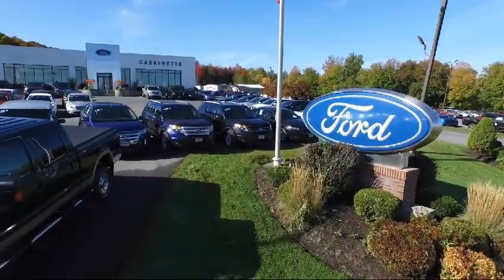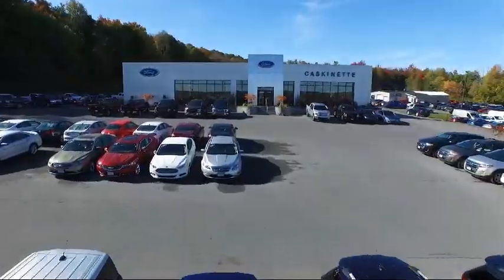2019 Ford ESCAPE Sport Utility SE Carthage Watertown Gouverneur Syracuse Utica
2019 Ford ESCAPE Sport Utility SE Stock Number: 626T19 Vin:1FMCU9GD9KUC18508.